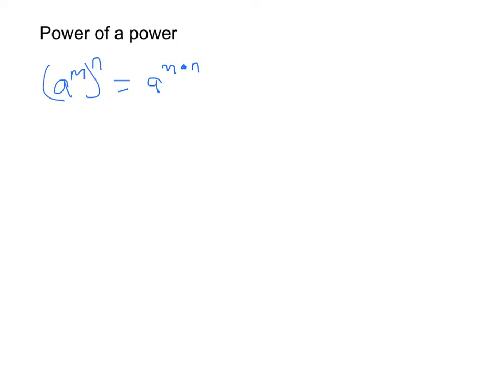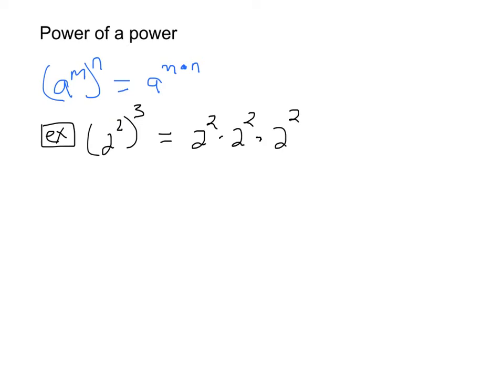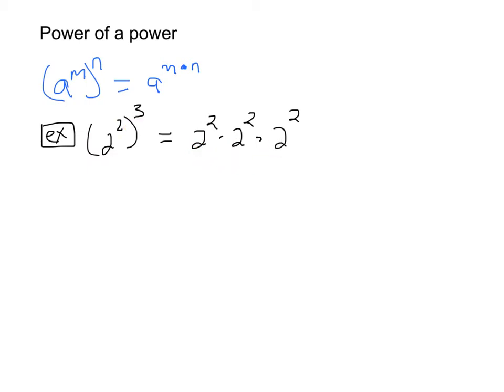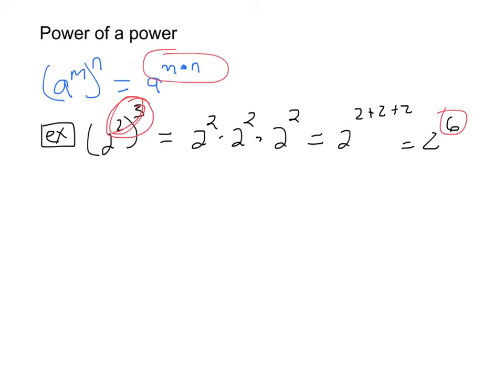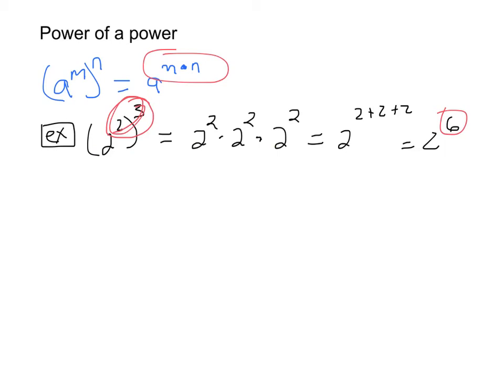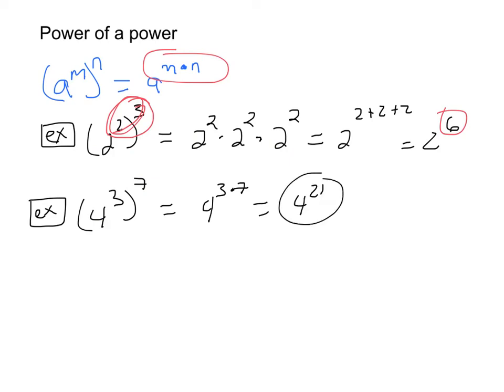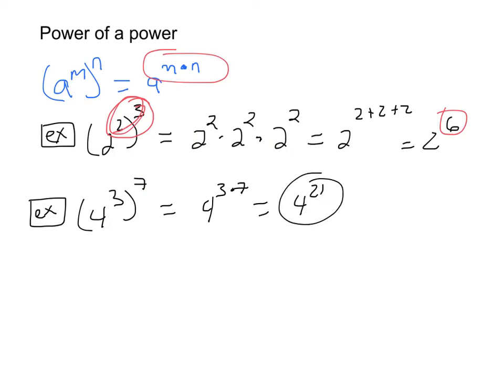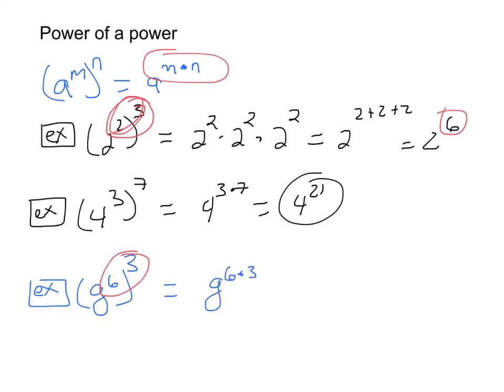Properties of exponents power of a power - Algebra II